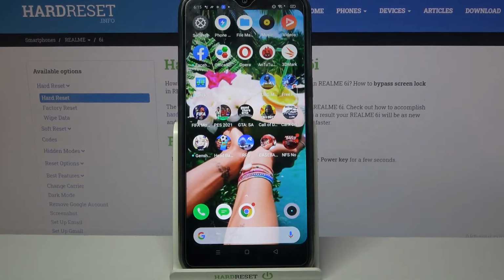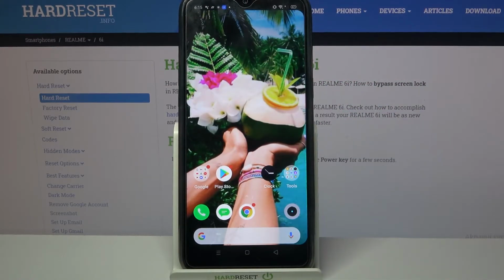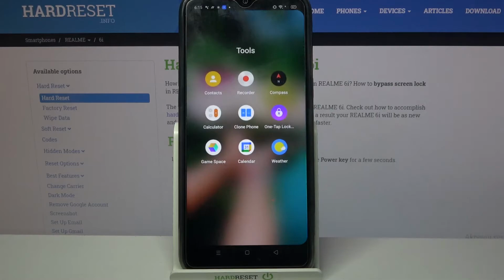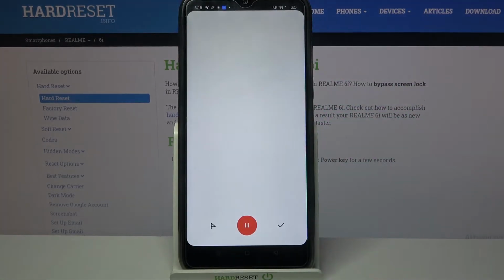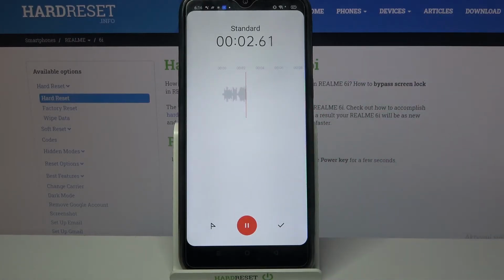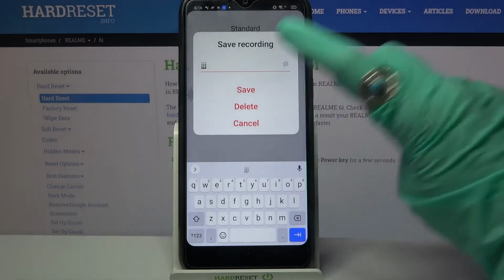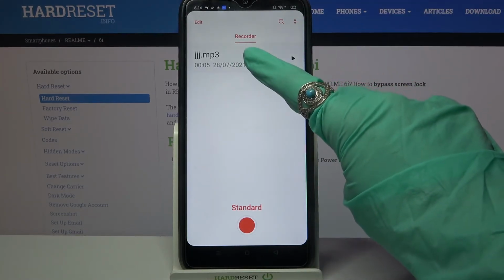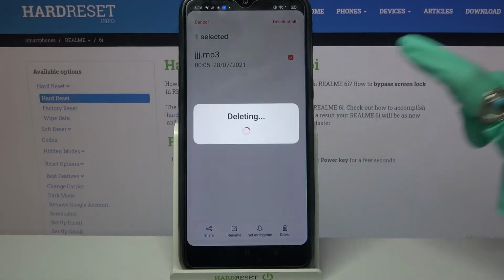How to Record Sounds on REALME 6i – Use Voice Recorder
Learn more info about REALME 6i:
Open this tutorial if you want to learn how to record sounds using REALME 6i. First of all, find out where the Voice Recorder is located and then find out how to use it. Thanks to the recorder you will be able to record, edit and share audio. Our expert will show you how to start recording and how to finish recording and will show you how to mark or how to trim recorded audios.

How to activate sound recording in REALME 6i? How to record sounds in REALME 6i? How to turn on the sound recorder in REALME 6i? How to enable a sound recorder in REALME 6i? How to enable REALME 6i sound recorder? How to pause record sound in REALME 6i?